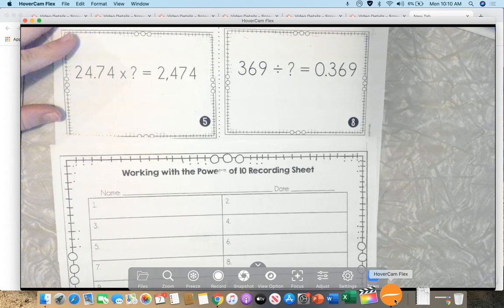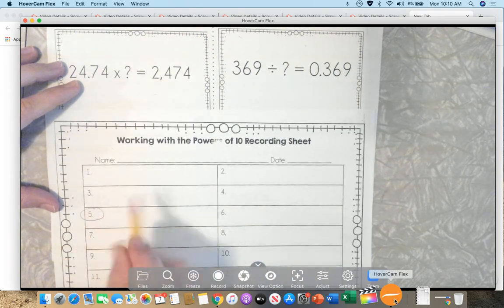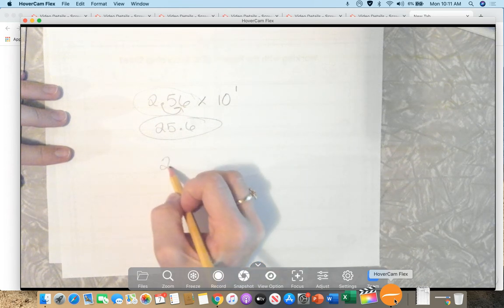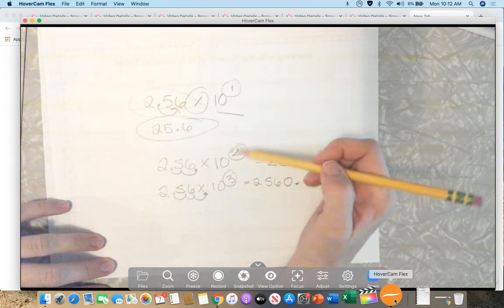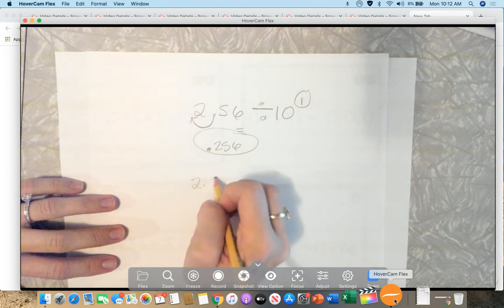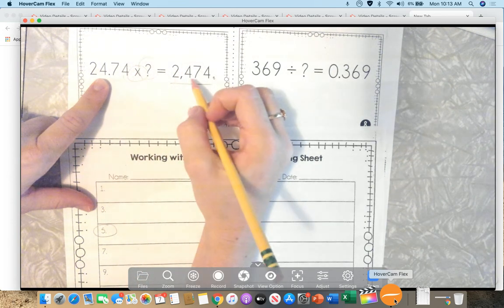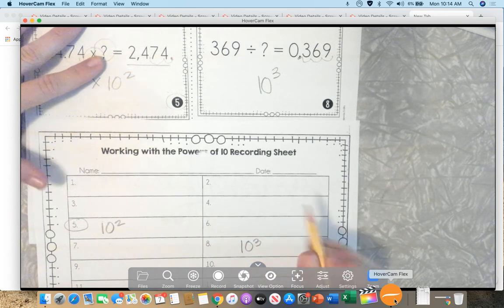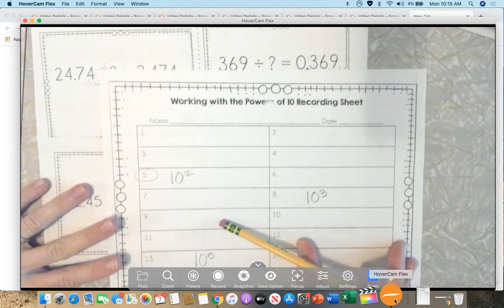Ch. 2, Lesson Review - Powers of 10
Multiplying-Dividing Powers of 10